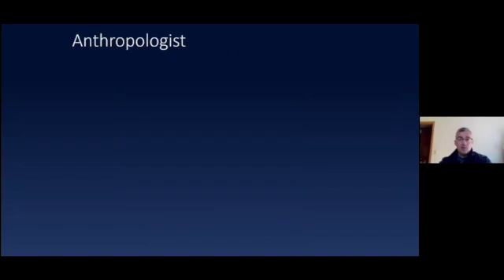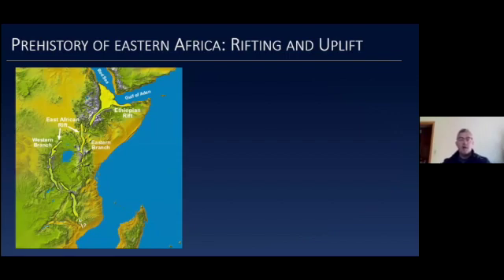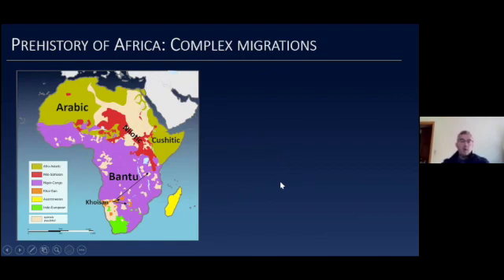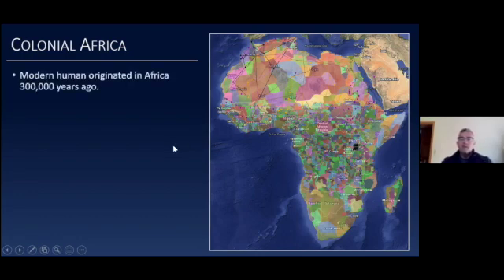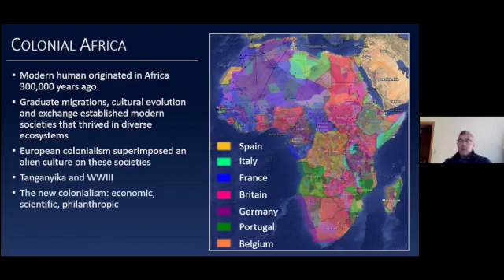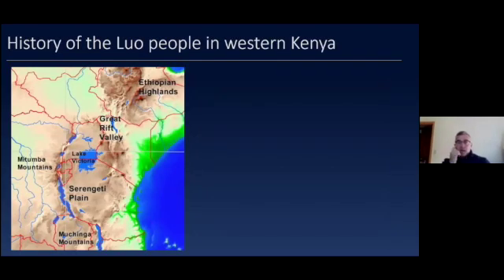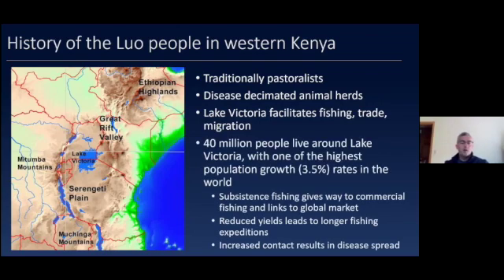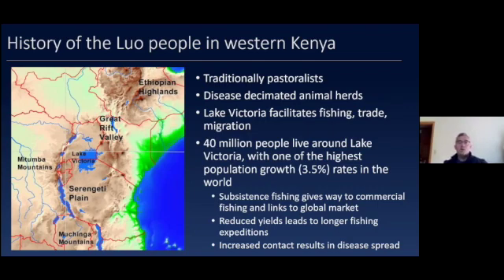Dr McNulty Africa SD 480p